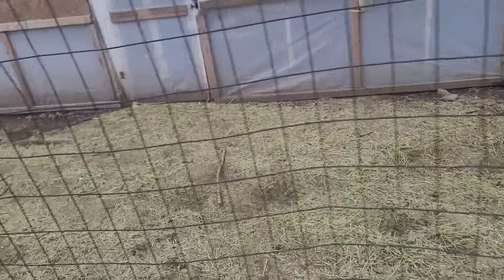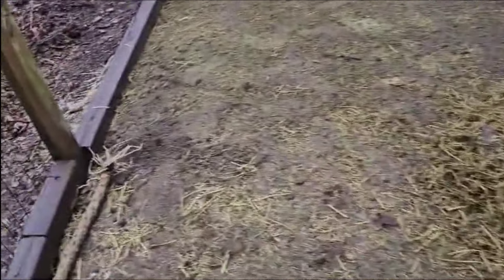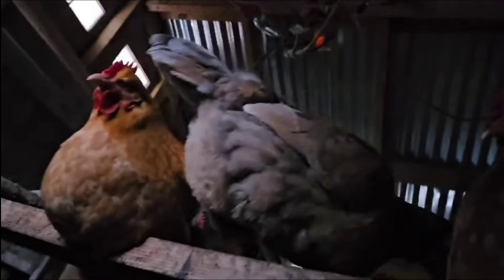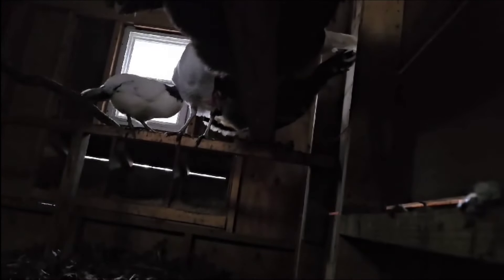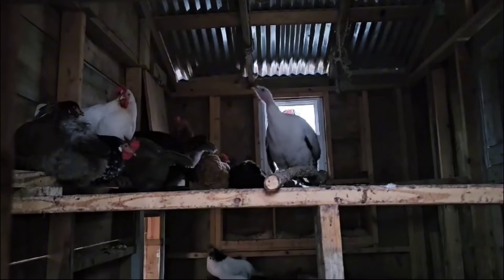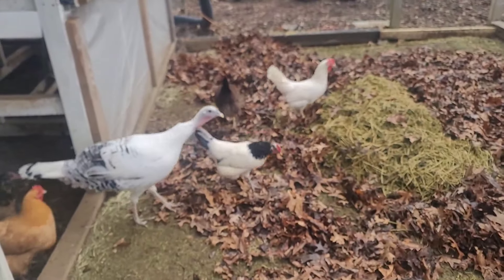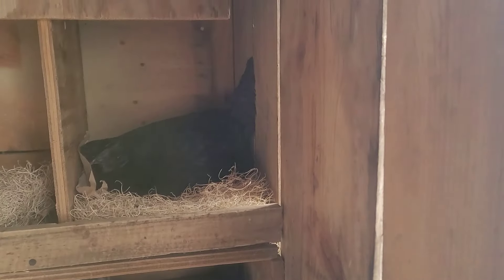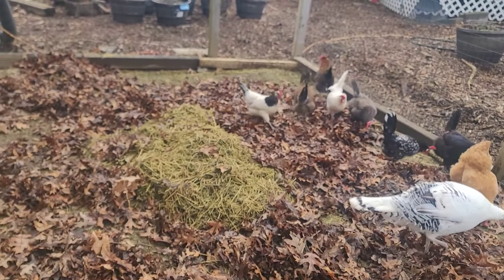Chicken care tips to maintain a healthy flock.